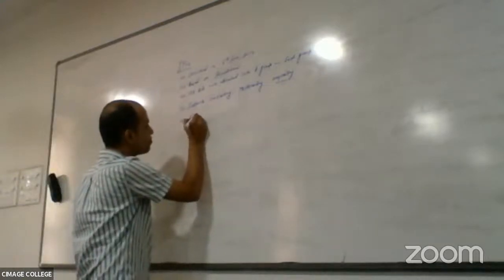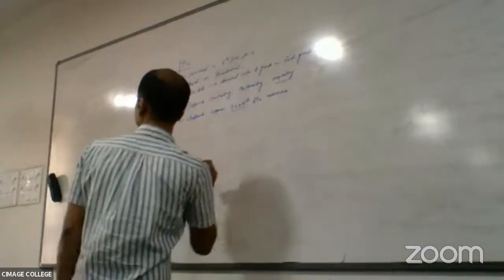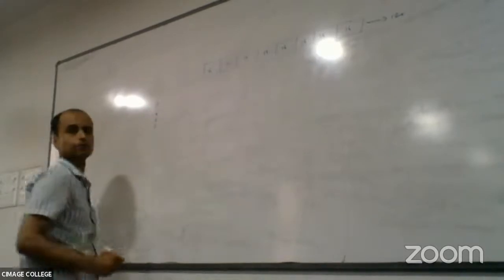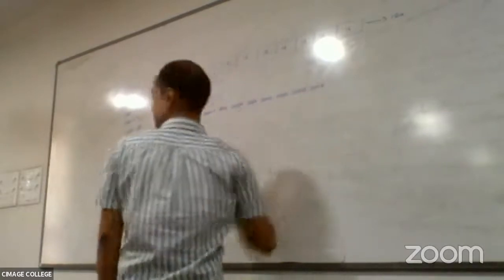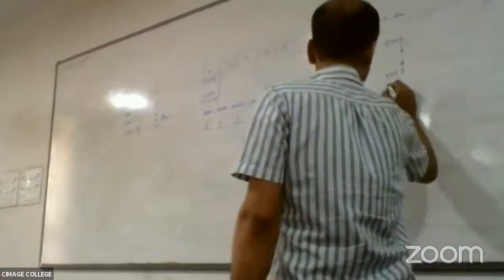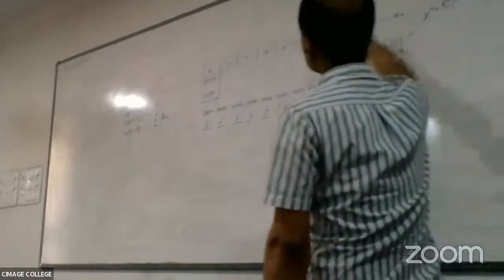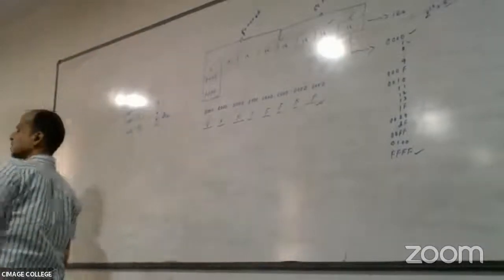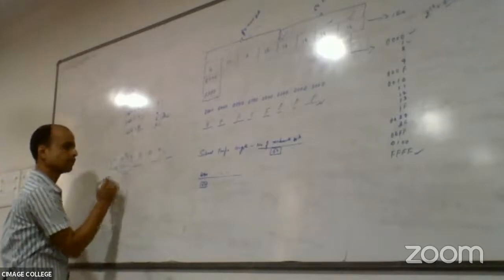N+ - BCA-PPU-1st Year, Batch-2, 18.6.2022 by Murali Sir - CIMAGE